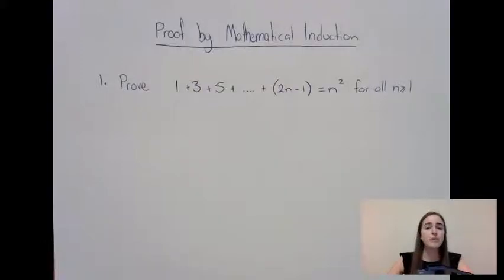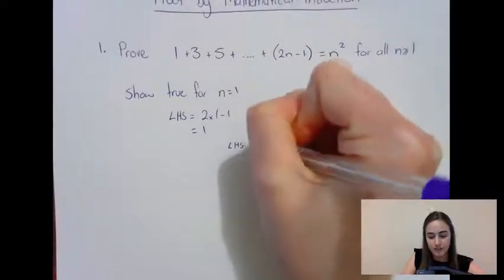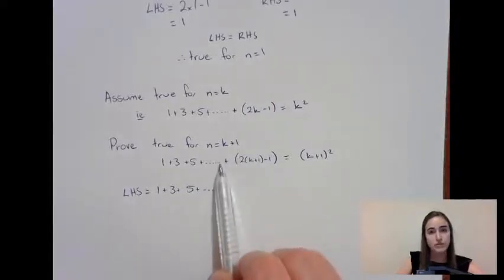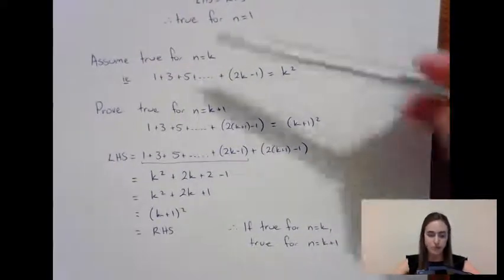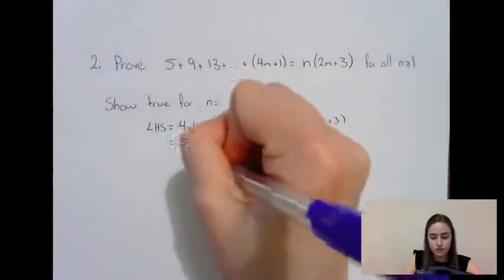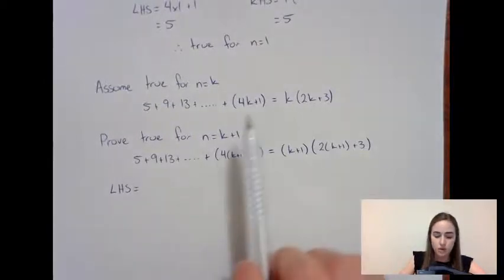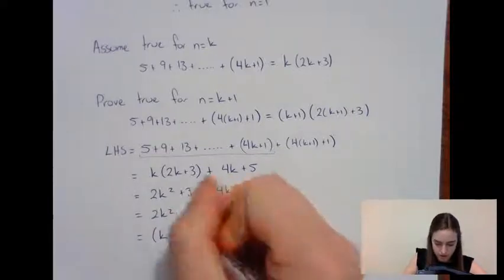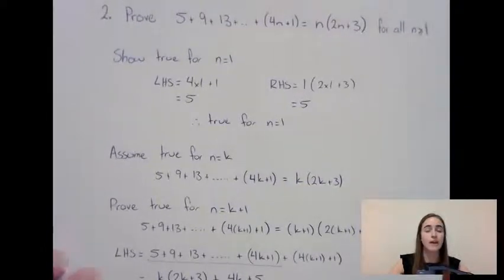Proof by Mathematical Induction